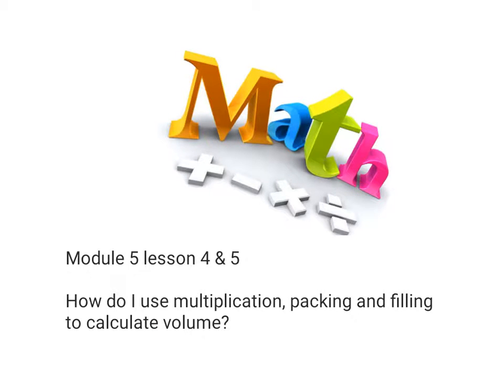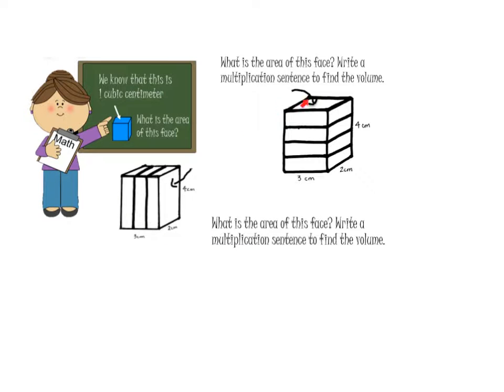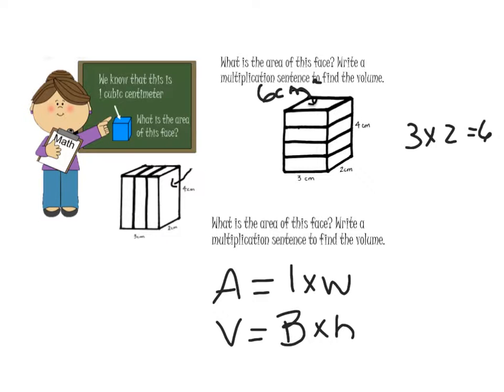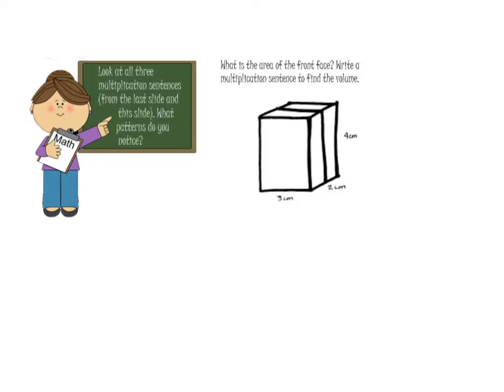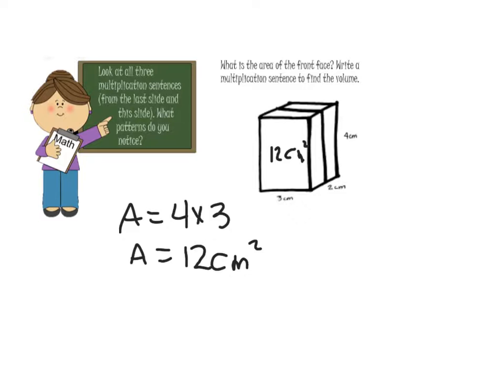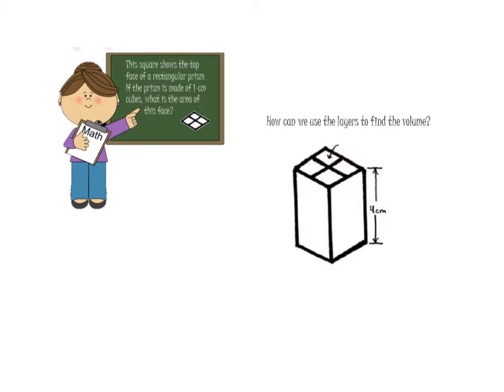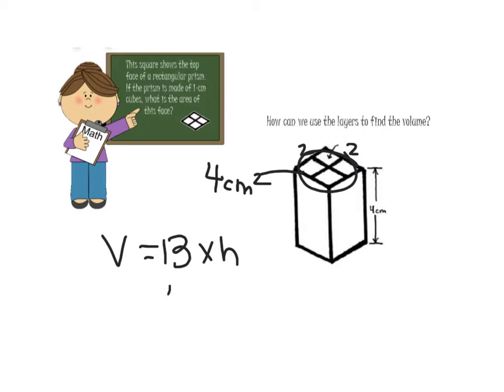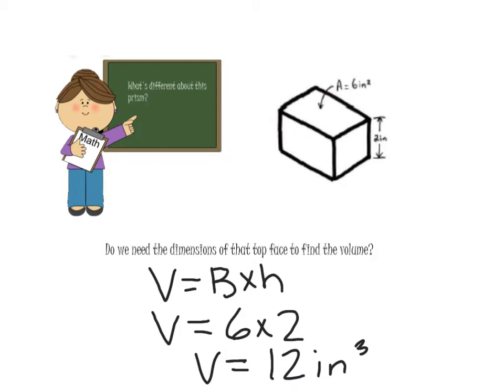Module 5 lesson 4&5